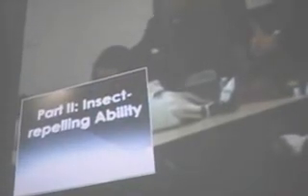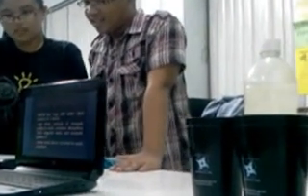2nd Presentation - last part by John Ian Baytamo & Camille - YouthCAN New York, USA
QHS SEED Presentation for the YouthCAN at New York, USA